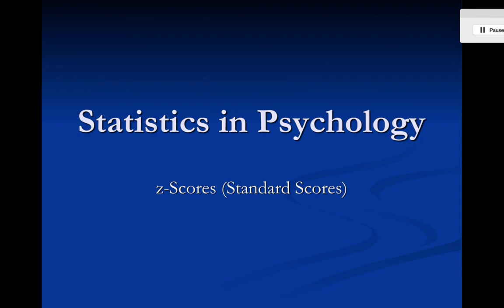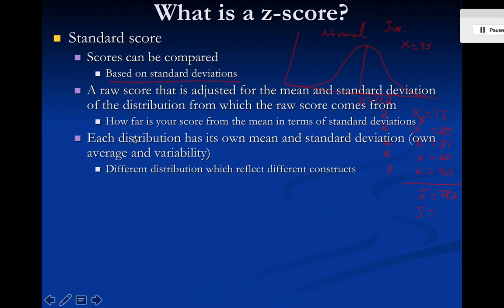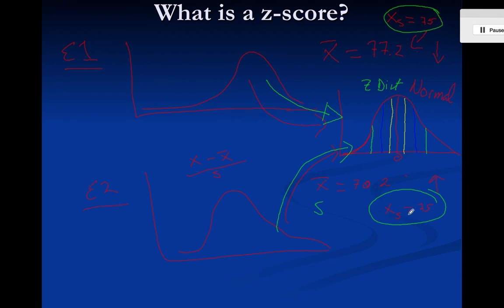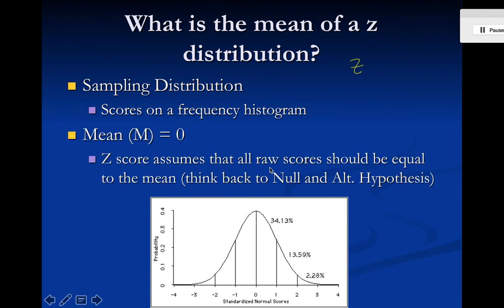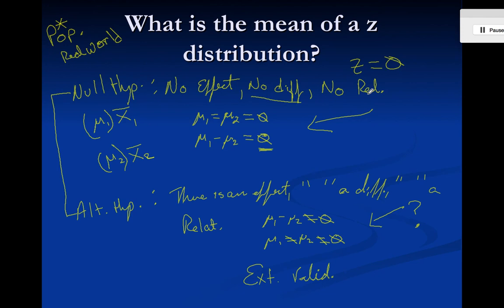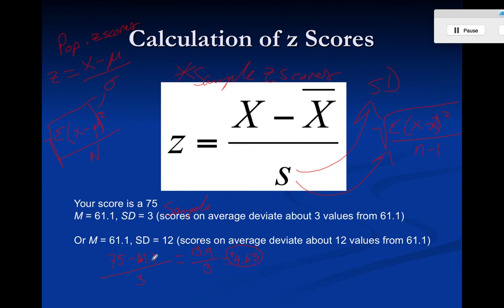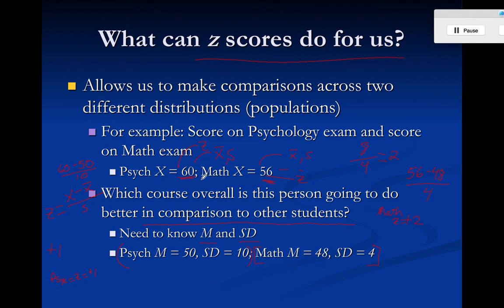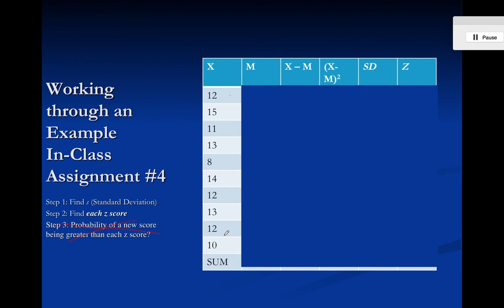Z scores Lecture